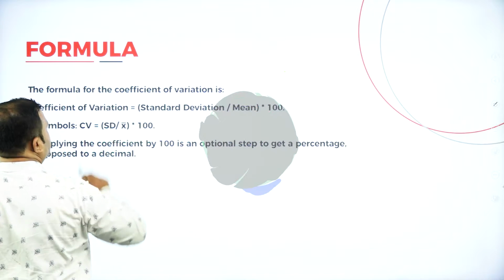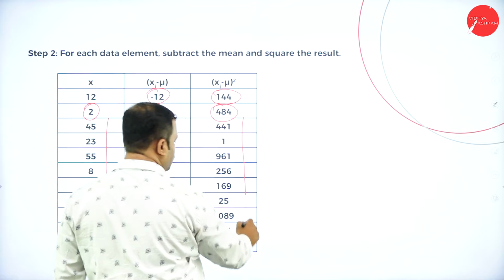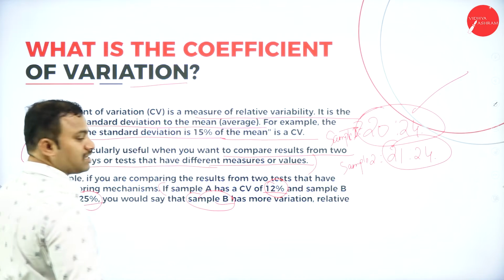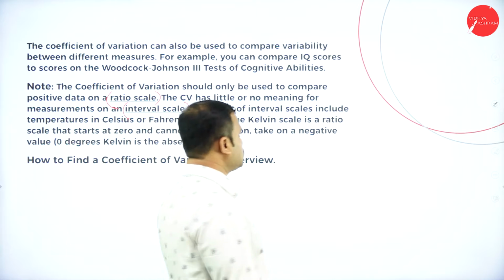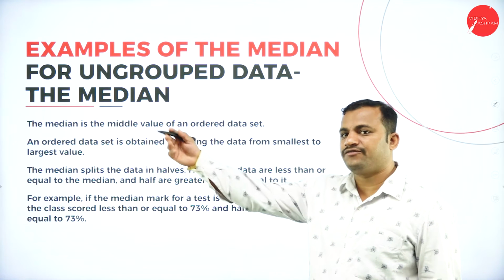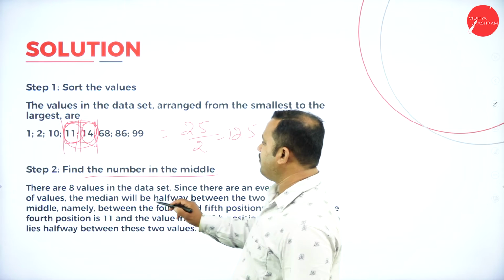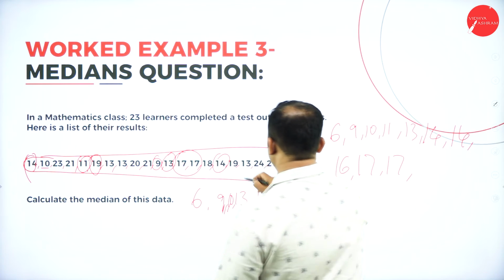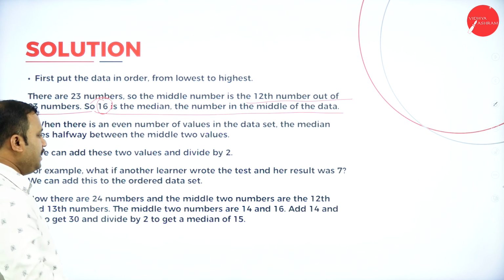DAY 35 | NUMERICAL & STATISTICAL ANALYSIS | IV SEM | B.C.A | EXAMPLES OF STANDARD DEVIATIONS | L3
Course : B.C.A
Semester : IV SEM
Subject : NUMERICAL AND STATISTICAL ANALYSIS
Chapter Name : EXAMPLES OF STANDARD DEVIATIONS
Lecture : 3

EXAMPLESOFSTANDARDDEVIATIONS